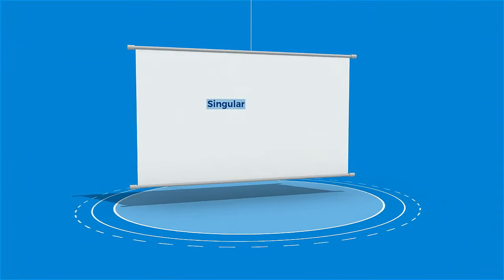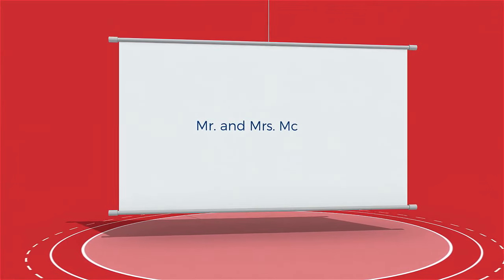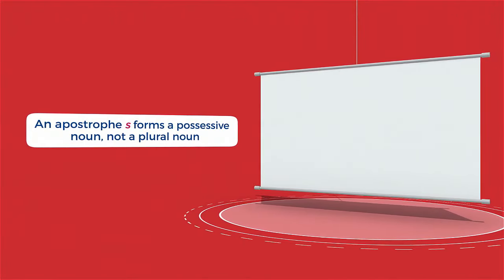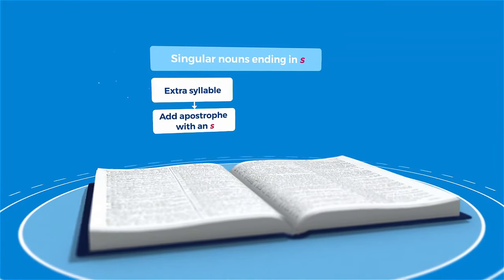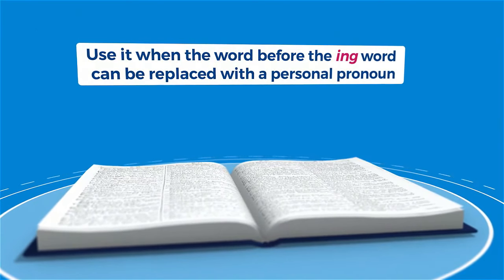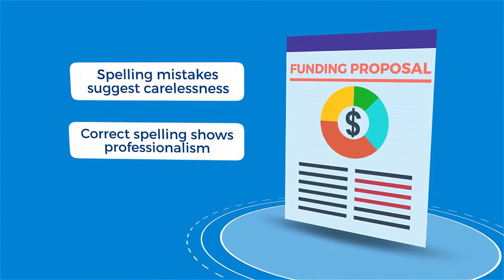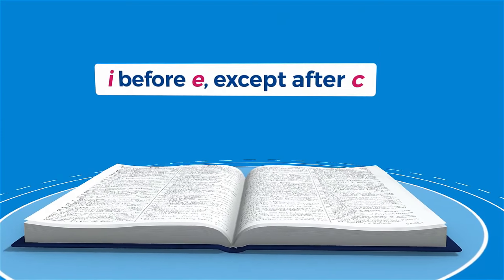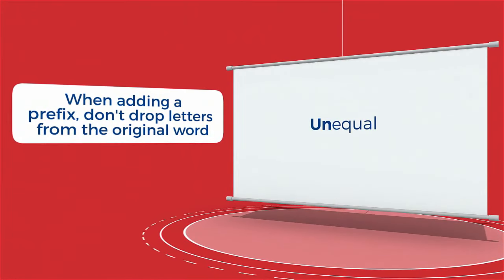Business Communication 5 II Spelling tricky words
Business Communication ..Spelling tricky words

All English Business Communication of Parts of Speech. It’s helpful for you

Please watch must

Chapters
0:00 Intro
0:11 Getting Plurals Right
3:42 Creating the Possessive Form
6:48 Spelling tricky words